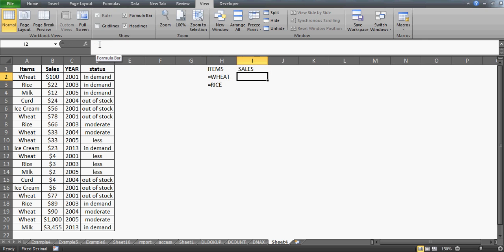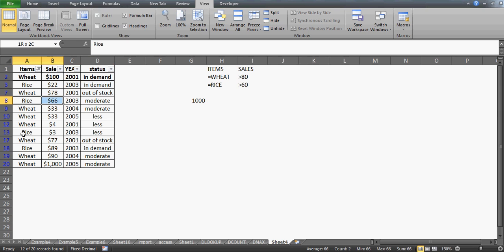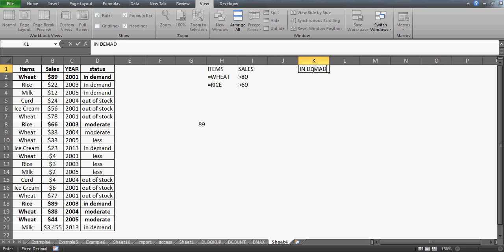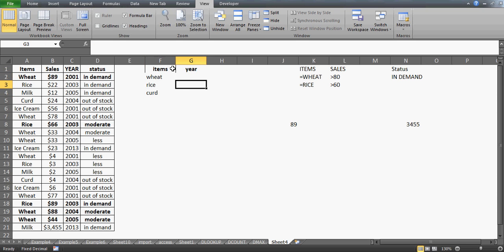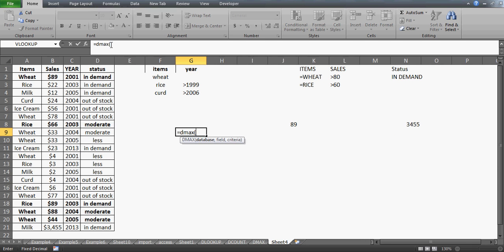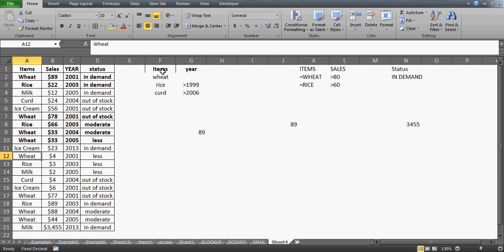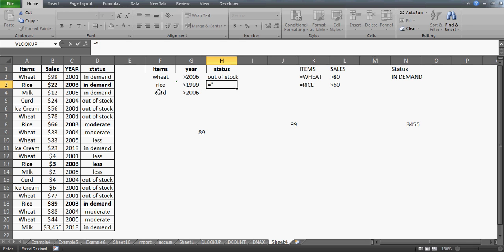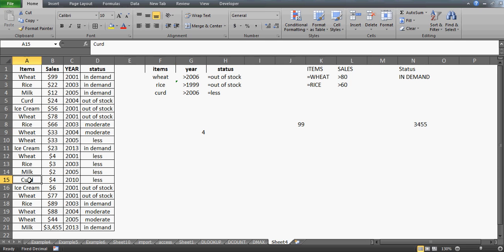Learn Excel- Video 96- D Family Series 2- DMAX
You will start seeing the Excel in a different way .Come and learn DMAX -To find the maximum value basis criterias